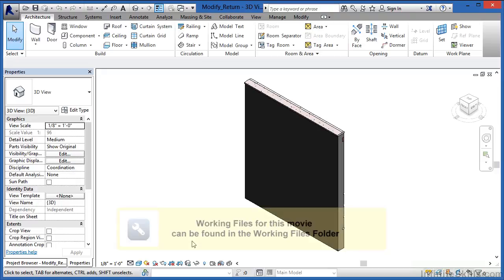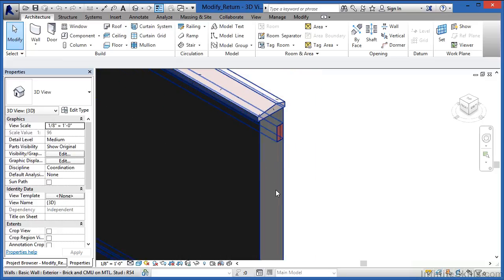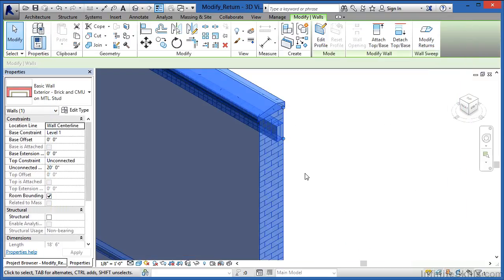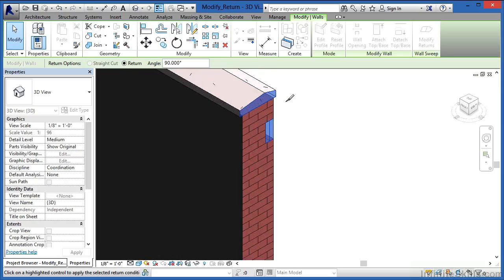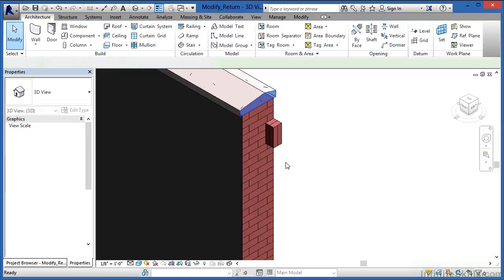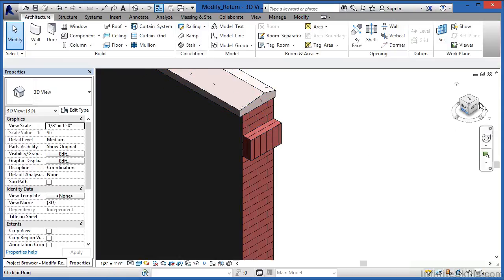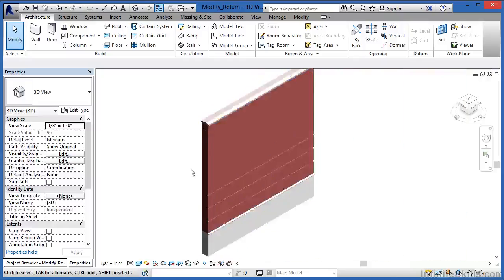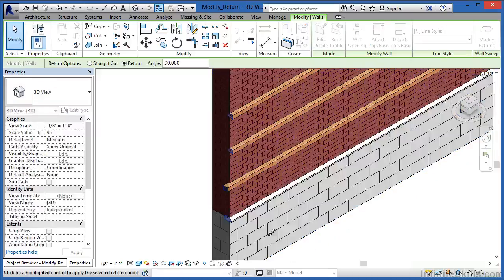10 04 Modify Return